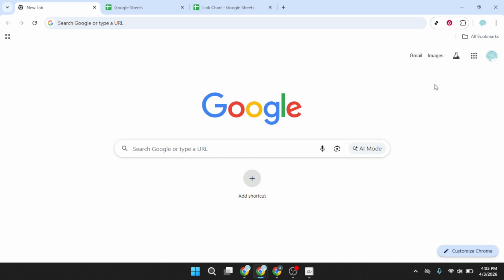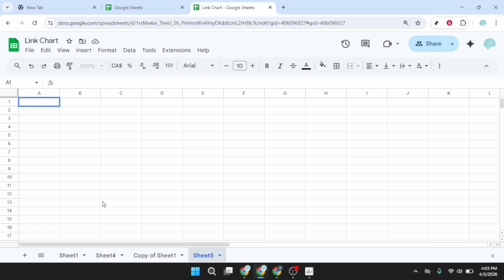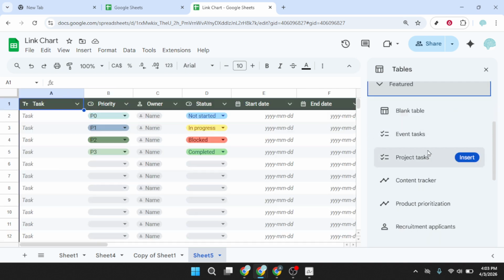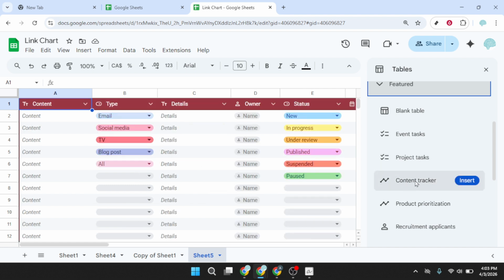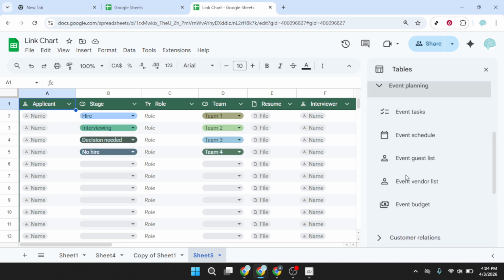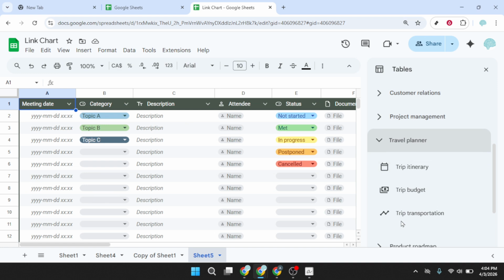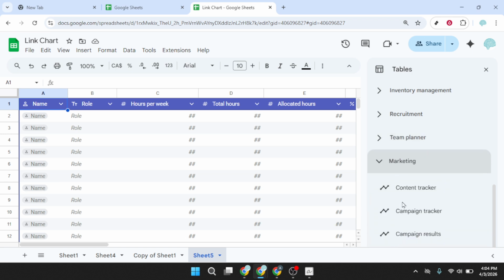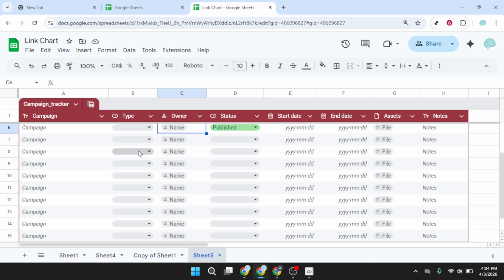How To Find Google Sheets Table Templates (Tested)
In this video, we discuss how to find Google Sheets table templates to instantly use ready made Google Sheets designs. By utilizing free spreadsheet templates, you can format data table Sheets layouts effortlessly. Watch this Google Sheets tutorial to master custom table design and save time spreadsheet creation.

00:00 Intro
00:13 Navigating to Google Sheets
00:29 Opening a spreadsheet
00:42 Accessing the Insert menu
00:50 Selecting Pre-built tables
01:00 Exploring Featured table templates
01:40 Exploring Event planning templates
01:49 Exploring Customer relations templates
01:56 Exploring Project management templates
02:02 Exploring Travel planner templates
02:06 Exploring Product roadmap templates
02:10 Exploring Inventory management templates
02:15 Exploring Recruitment templates
02:17 Exploring Team planner templates
02:22 Exploring Marketing templates
02:28 Inserting a template
02:33 Customizing the table
02:47 Outro